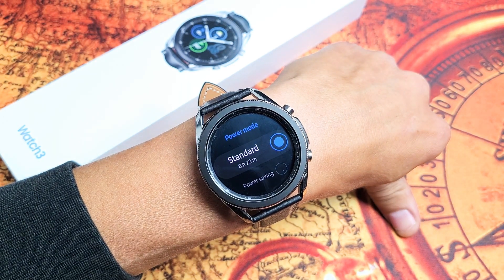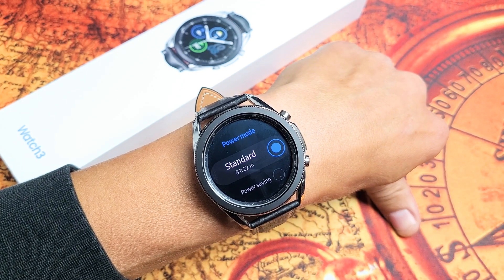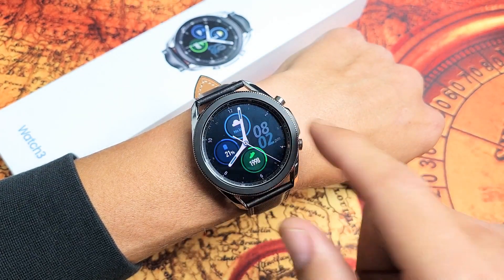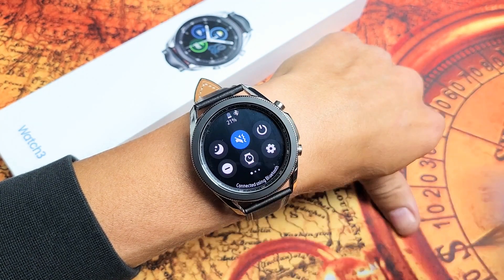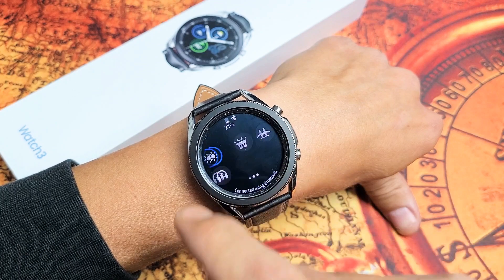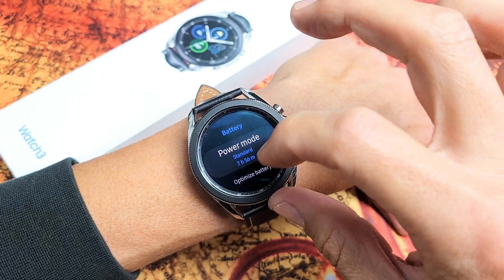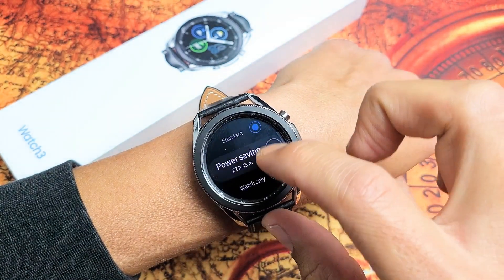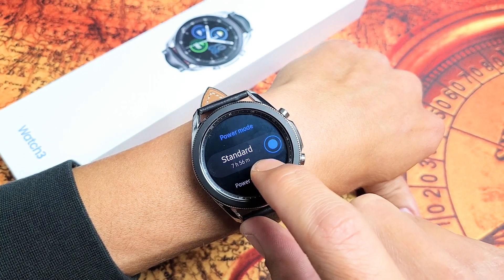Galaxy Watch 3: How to Turn On Power Saving Mode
I show you how to enable power saving mode within the power mode settings on the Samsung Galaxy Watch 3. Hope this helps.

Samsung Galaxy Watch 3 (45mm, 41mm)